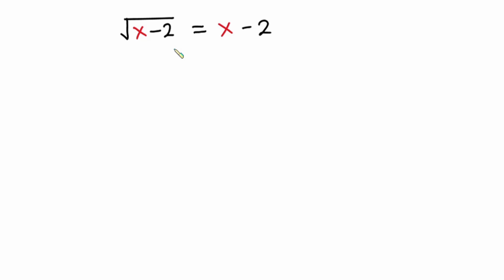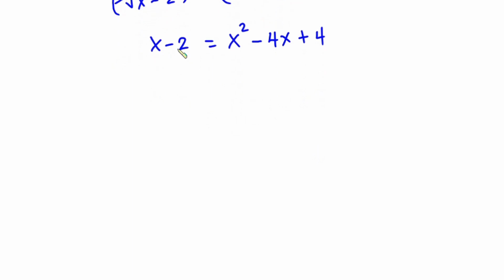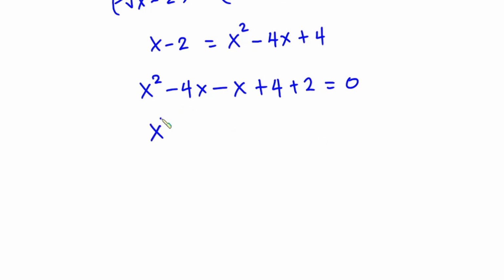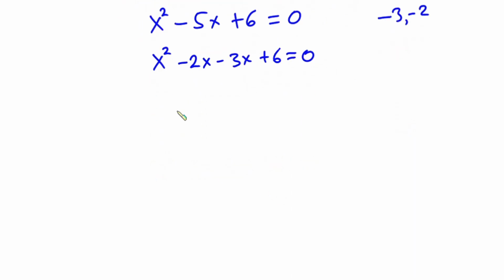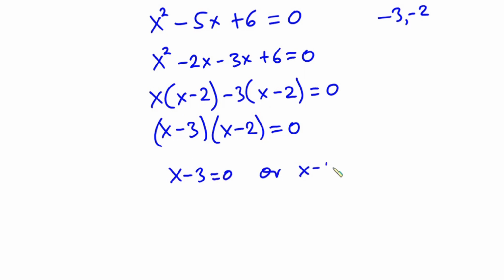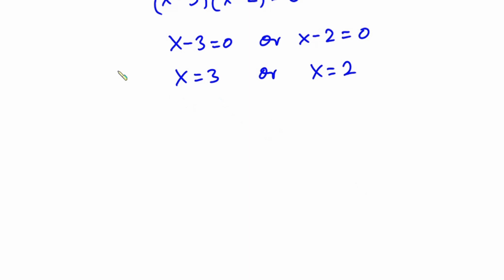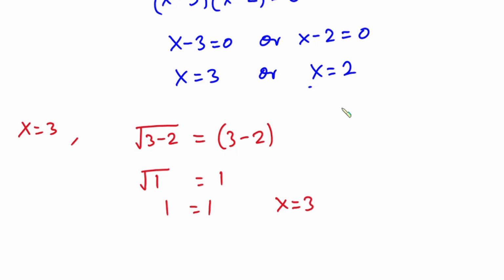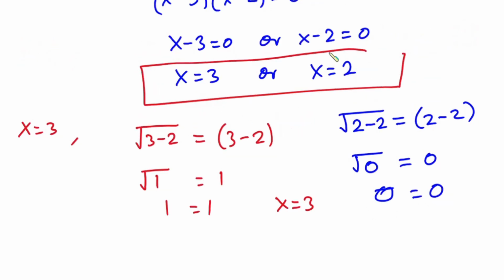How to Solve Radical Equation | sqrt(x-2)=x-2 | Equations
In this video, we will solve for x in  this nice radical equation, sqrt(x-2)=x-2